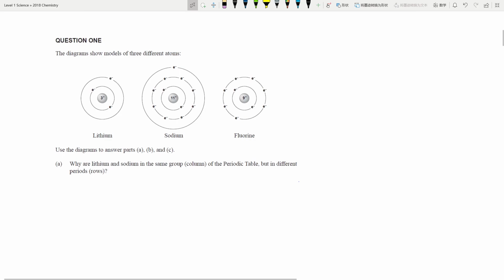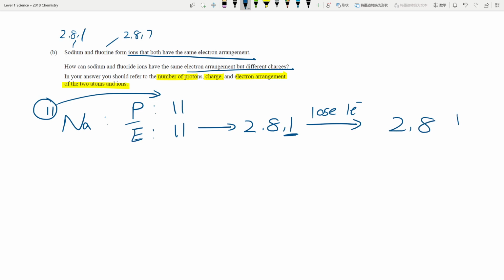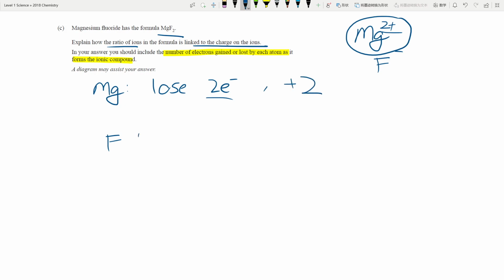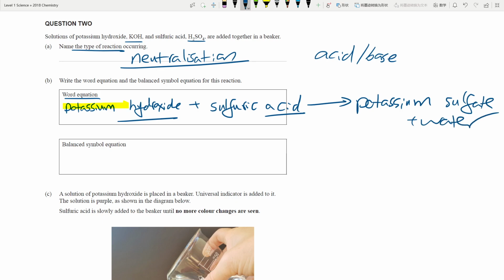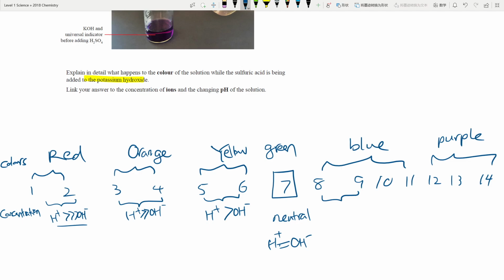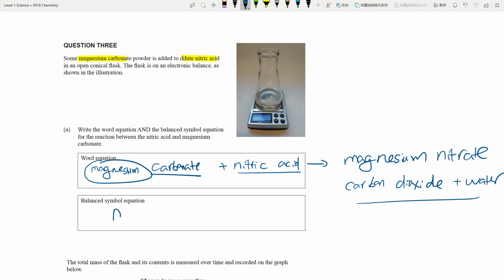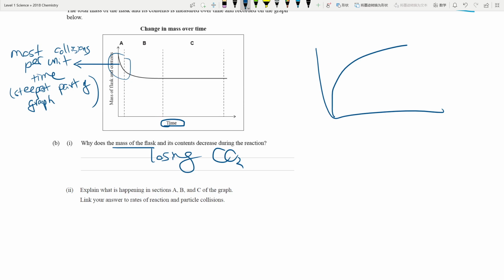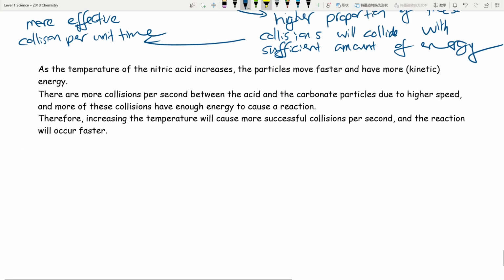2018 NCEA L1 Acids and Bases full worked answers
0:00 Intro and Question One
8:45 Question Two
16:10 Question Three